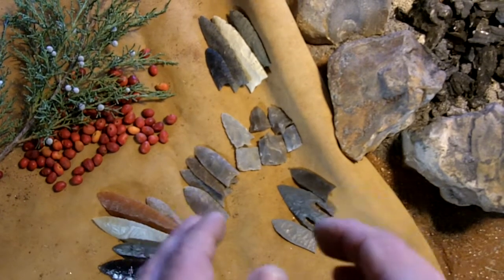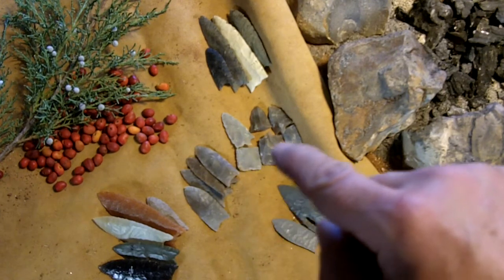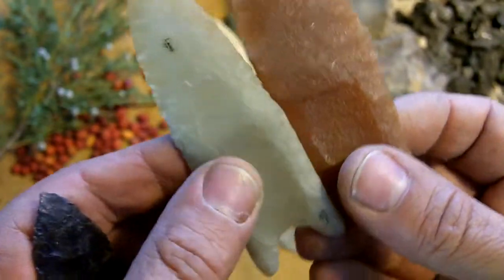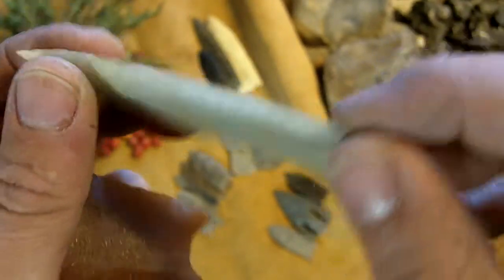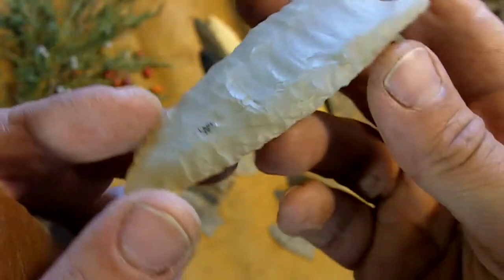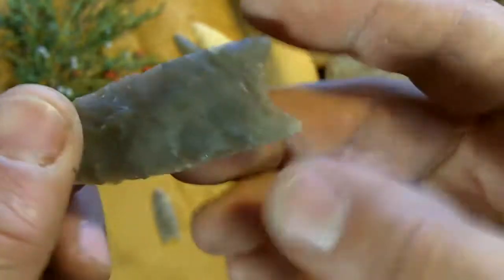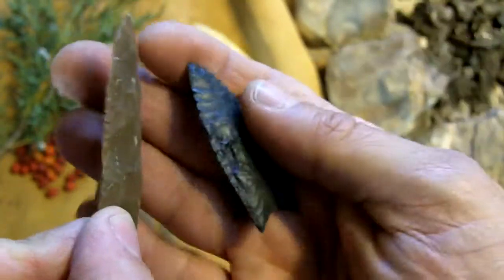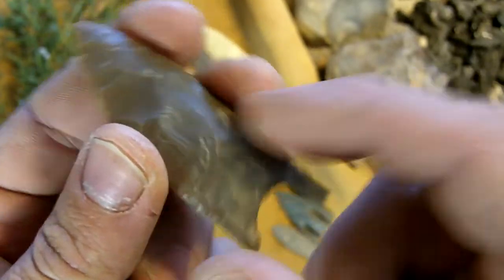214 - Part 3/4 - Clovis Flintknapping Research and Trials, More Casts!